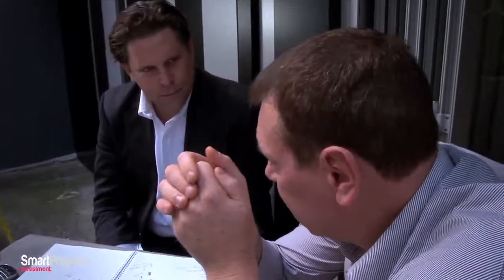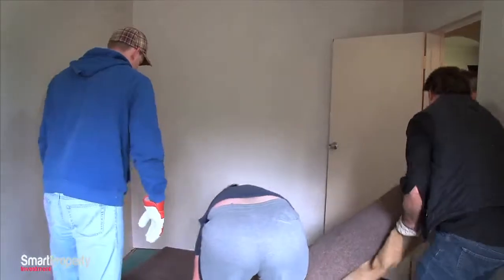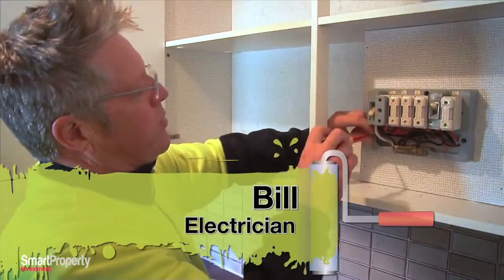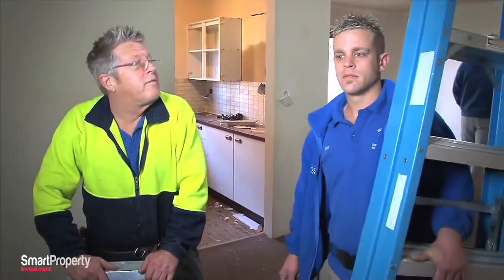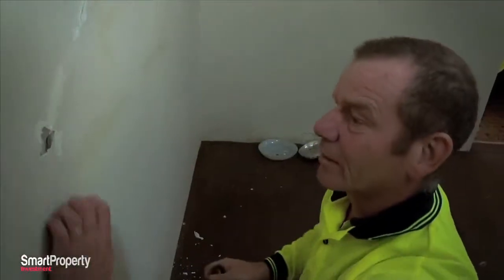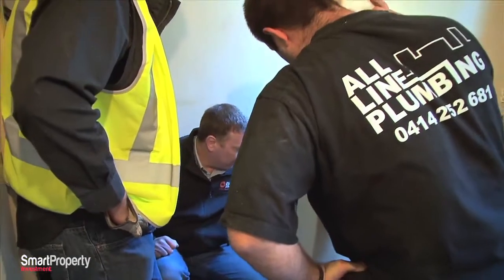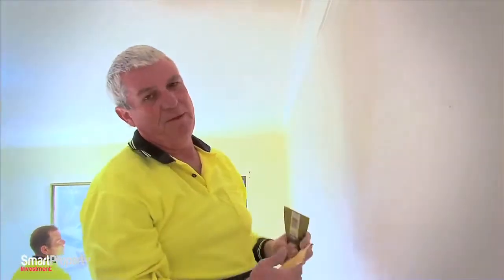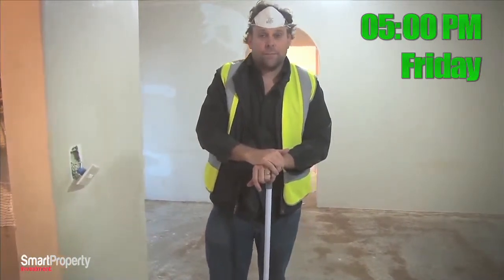Investment in Action: Luxford Rd - Day 1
Investment in Action

Join Smart Property Investment for the first instalment of our latest Investment in Action series - a three day renovation project in Luxford Rd, Mt Druitt NSW.